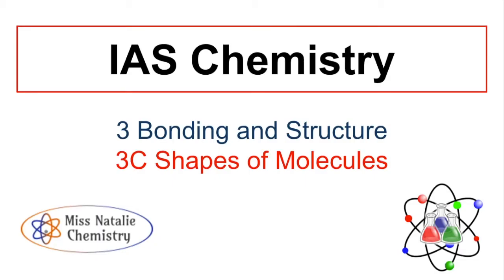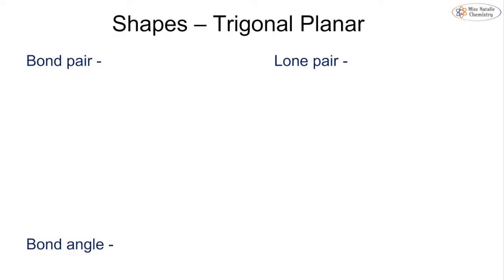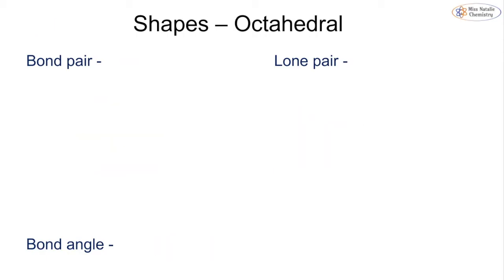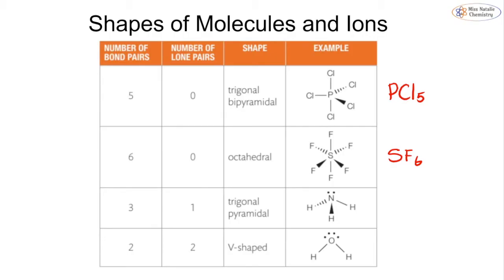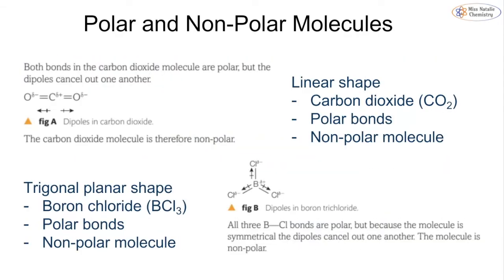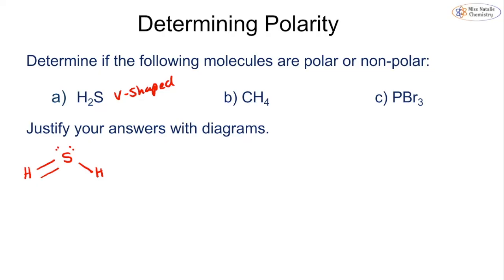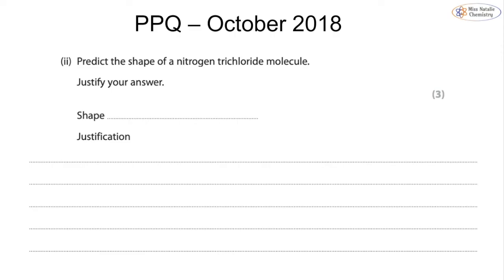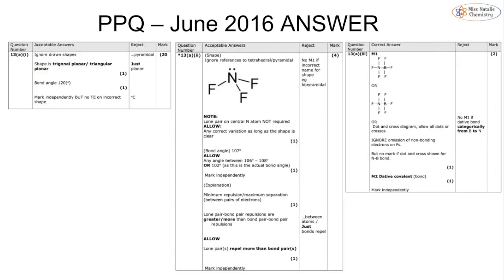3C Shapes of Molecules - Edexcel IAS Chemistry (Unit 1)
This video covers the content of Topic 3C Shapes of Molecules in preparation for the Edexcel IAS Unit 1 Chemistry exam. Use the timestamps below to navigate the content in the video:

0:00:06 – 3C.1 Electron-Pair Repulsion Theory
0:03:04 – 3C.1 Shapes of Molecules and Bond Angles
0:18:41 – 3C.2 Polar and Non-Polar Molecules
0:25:36 – 3C.2 Determining Polarity
0:28:27 – Past Paper Questions